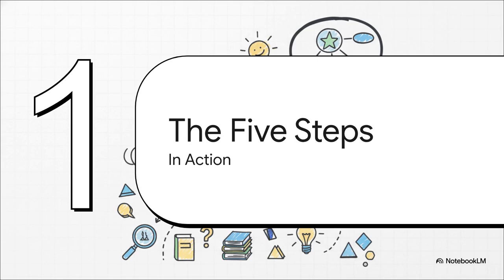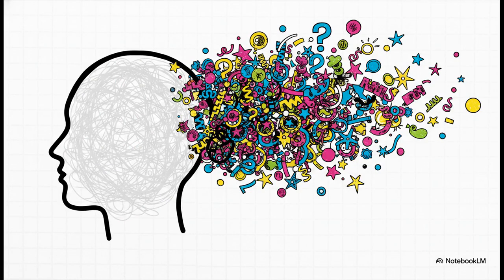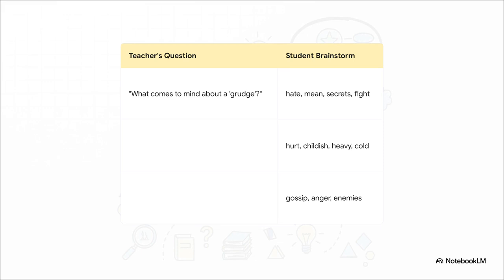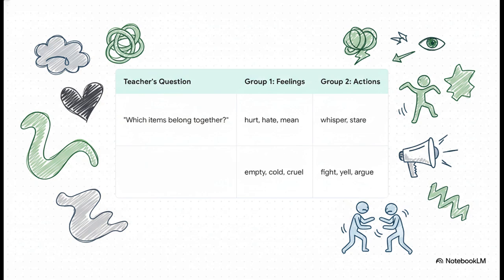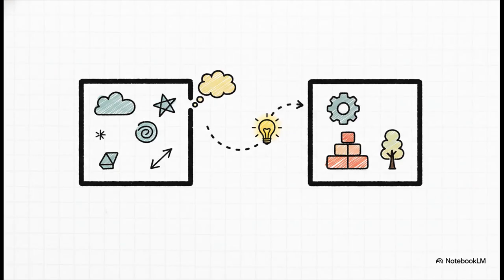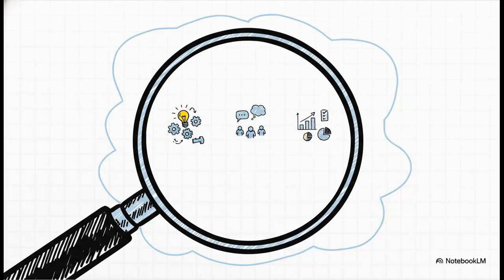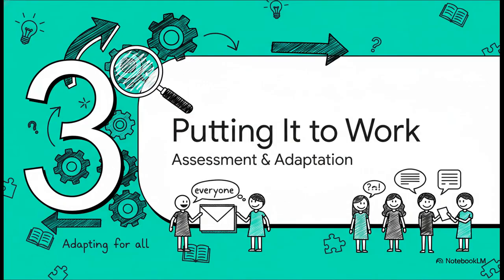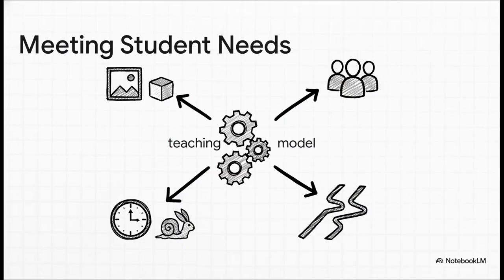INSTRUCTION #16 The Concept Development Model